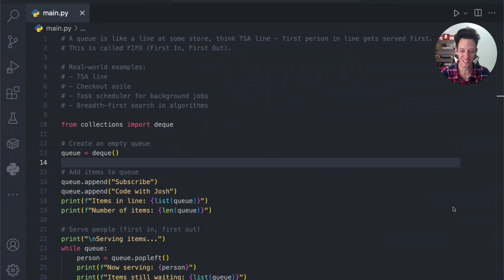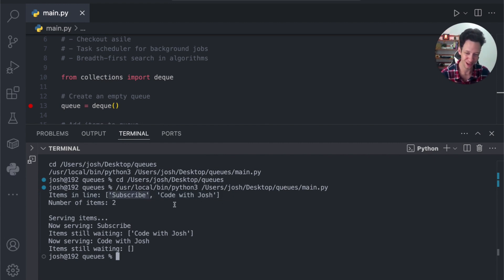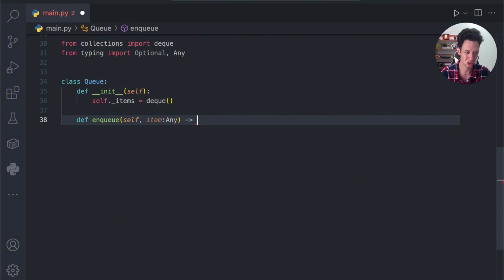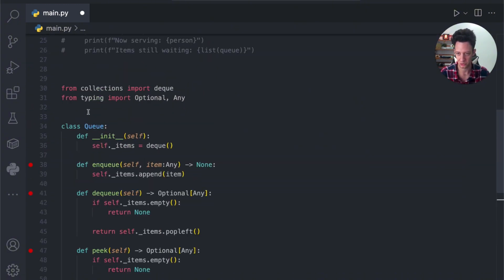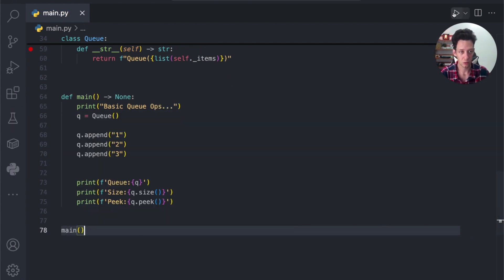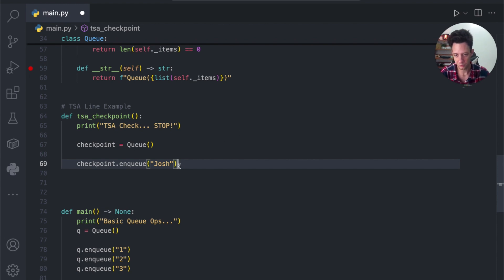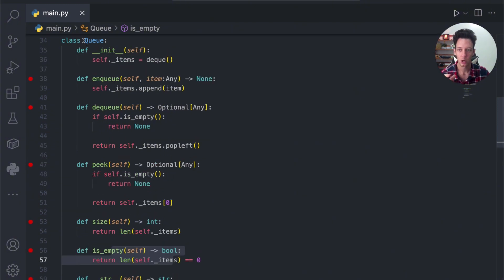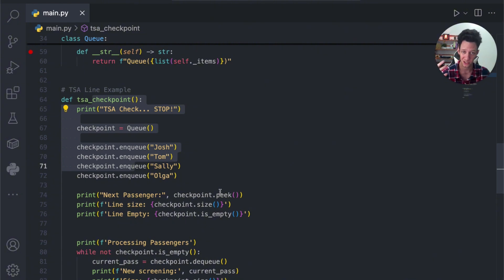Queues in Python Explained [ Step-by-Step Guide to Data Structures & Algorithms ]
Want to finally understand how Queues work in Python? In this complete beginner-friendly video, we break down the Queue Data Structure step by step using real-world examples and Python code.

Whether you’re preparing for a coding interview, studying Data Structures & Algorithms, or learning Python from scratch — this is the only video you need.

🎬 Timestamps:
00:00 | Queue Data Structure
1:57 | First In, First Out
3:36 | Deque for Queues
5:31| Create a Queue
10:24 | First Test
12:34 | Function based scenario